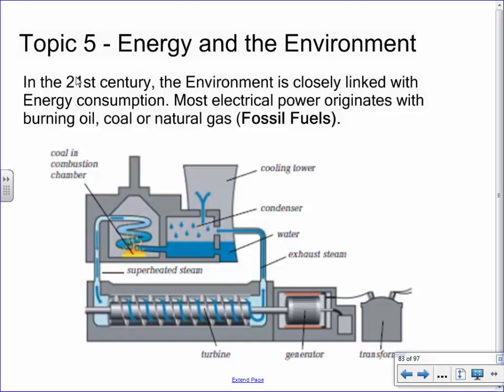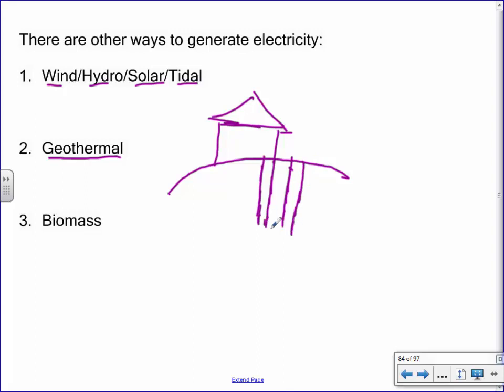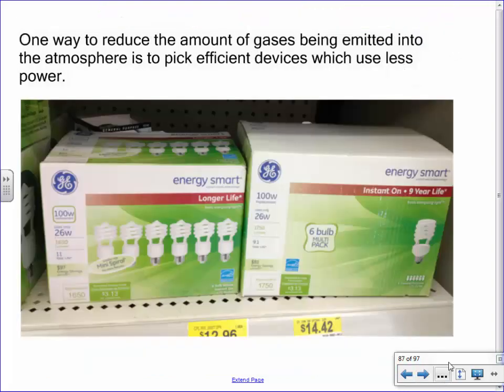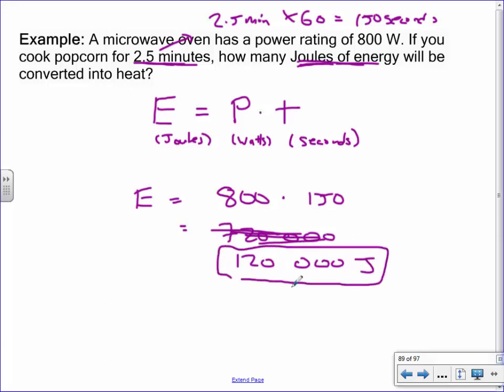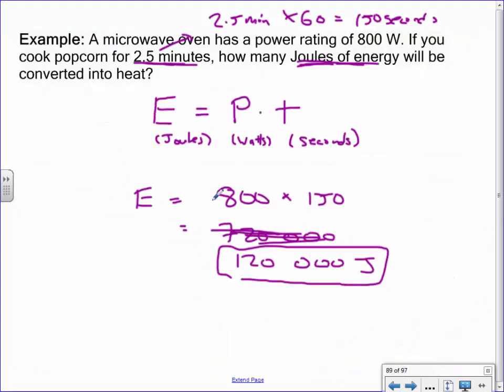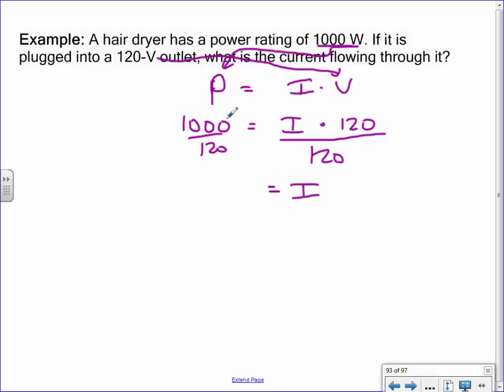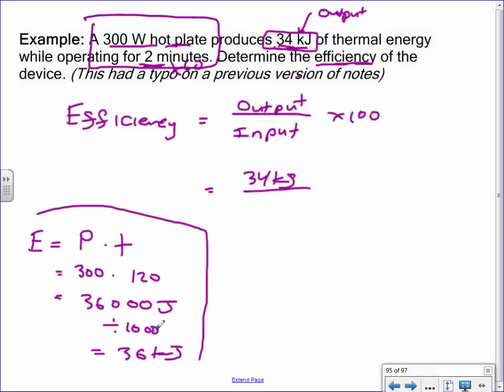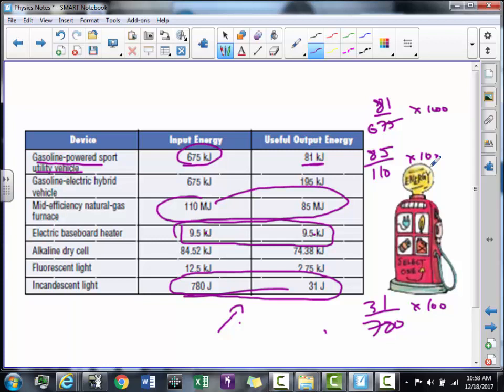5. Energy and the Environment